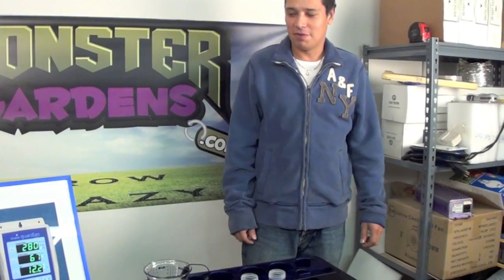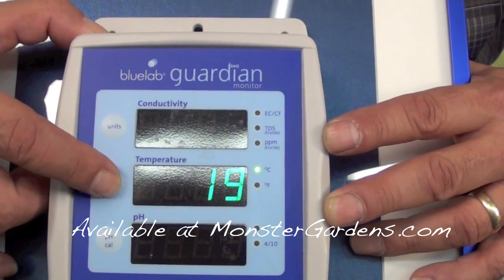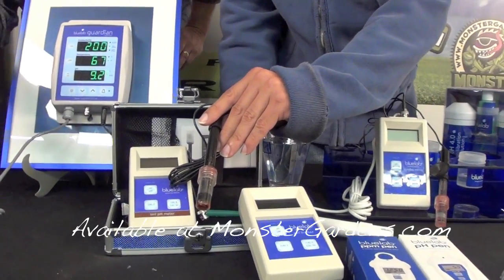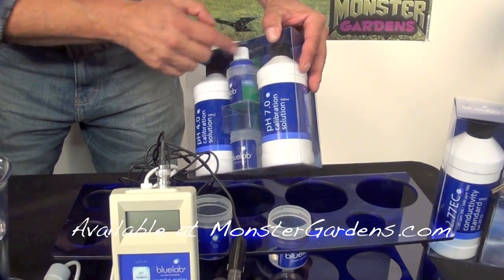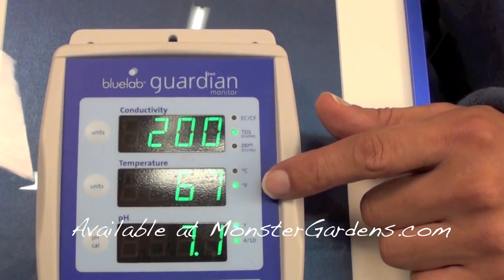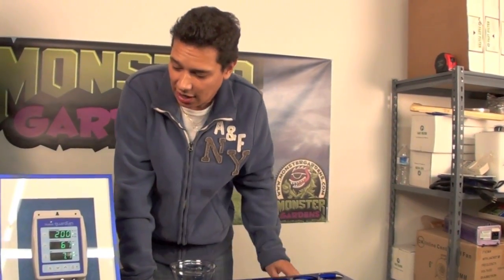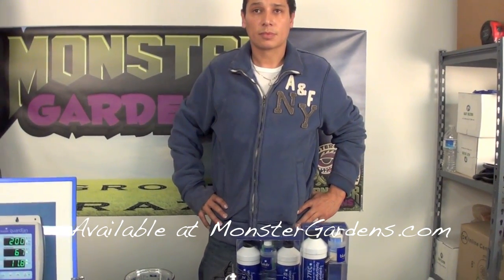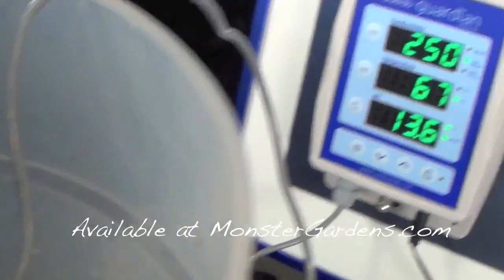BlueLab pH PPM EC CF TDS Meters For Gardening Hydroponics Blue Lab Meter Directions Instructions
Here we DEMO the new products from BlueLab. Tips, direction, and instructions on all Blue Lab Products.